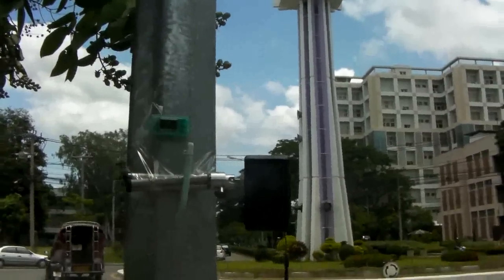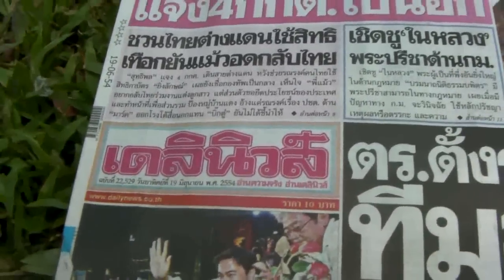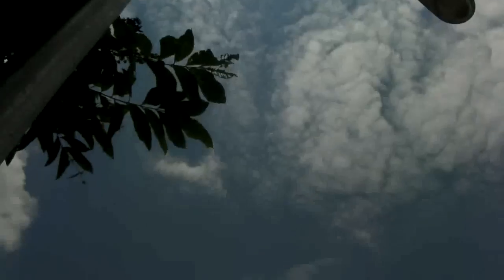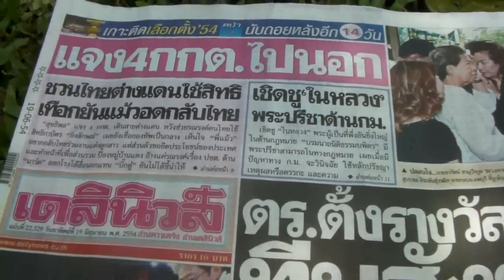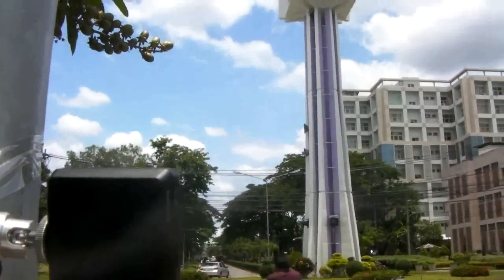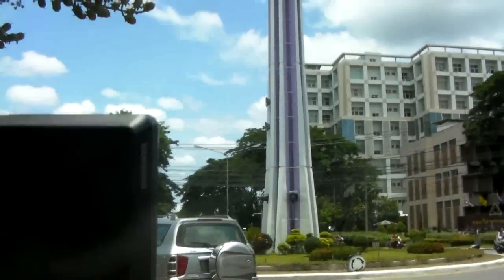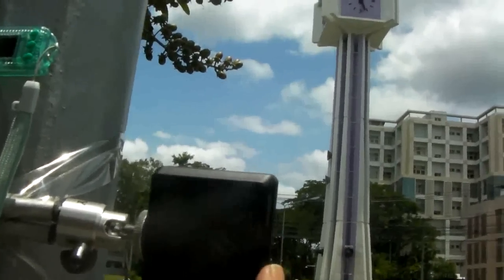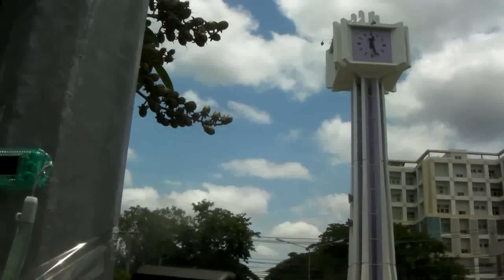2011 Summer Solstice Observations June 18-19.mp4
for original photos and more info.

The winter solstice in 2010 should have been on December 21. However, according to my observations, that solstice occurred at least 24 hours ahead of the official time. Then news came from Ilulissat in Greenland, that the first sunrise was 2 days too early. Ilulissat is North of the Arctic Circle and each winter experiences several weeks of darkness. The first sunrise should have been on January 13 but this year it occurred on January 11.

So this is an attempt to confirm in a public way, whether or not the solstices are occurring at least 48 hours too early.

If the solstices are 2 days ahead of when they are supposed to be, that suggests that the direction of the Earth's tilt is off by approximately 2 degrees. Which is the equivalent of being 144 years ahead in the 24,000 year precession cycle (assuming the rate of precession really is constant).

The big question to ask next would be:
Why is the Earth tilting in the wrong direction by 2 degrees?